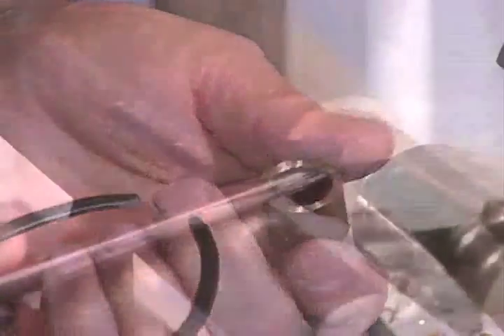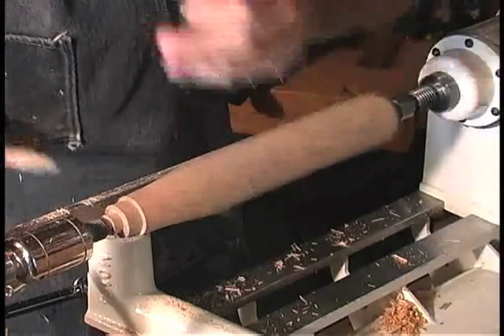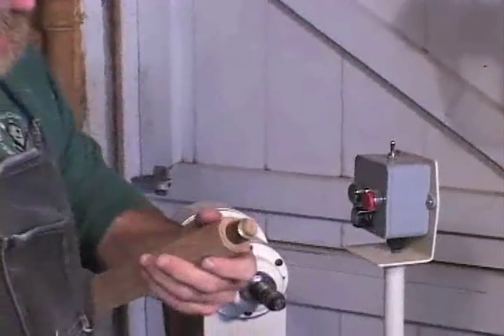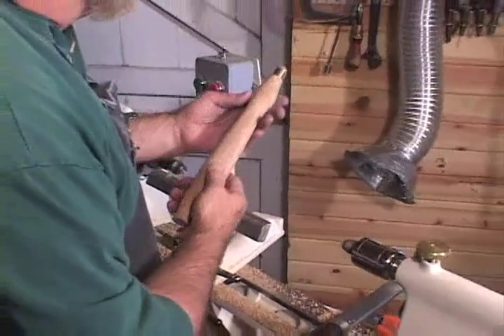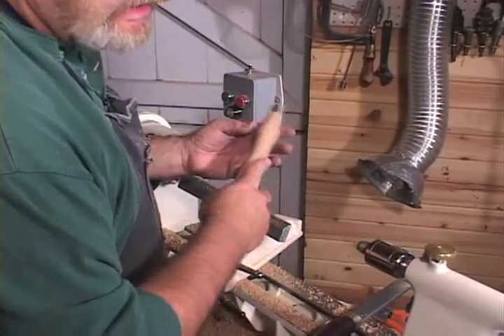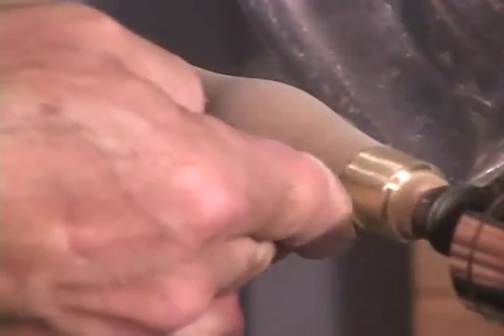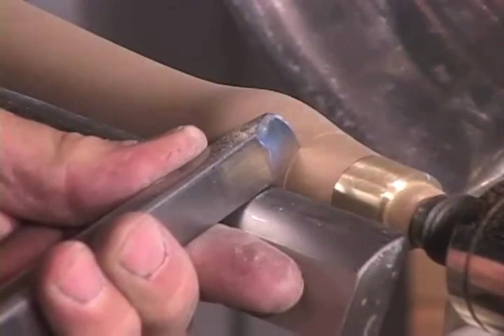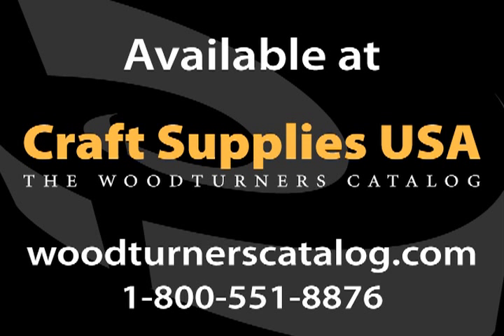The Son of Skew with Alan Lacer (woodturning DVD preview)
A preview of Alan Lacer's woodturning video "The Son of Skew".

In this sequel to Skew Chisel; Alan takes you through 11 projects including tool handles, tops, duck call, honey dipper, fishing lure, lace bobbin, door stops and several others. During each project, emphasis is placed on the proper technique of using a skew chisel in a hands-on application. As always, Alan shares his tricks of the trade including duplication on the lathe. 120 minutes.

We carry the largest selection of woodturning tools and supplies in the industry.